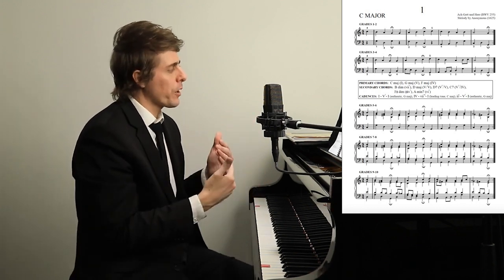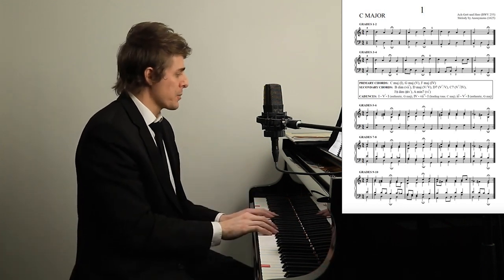An AMAZING Sight-Reading Resource I Just Discovered!